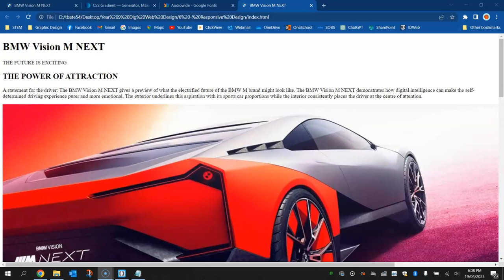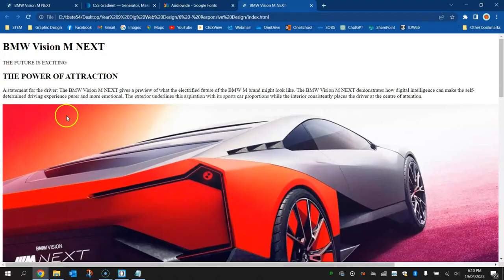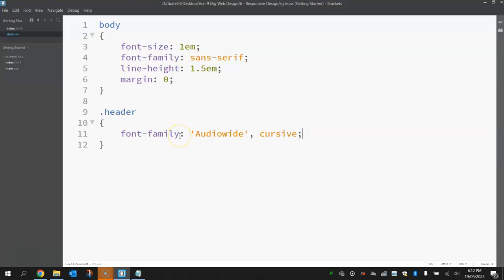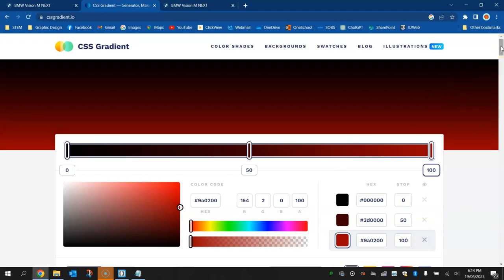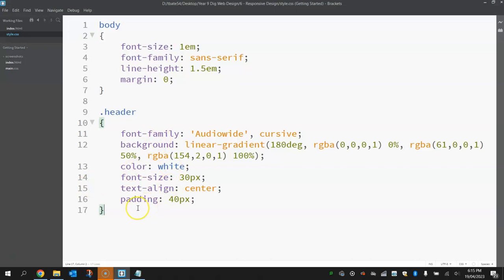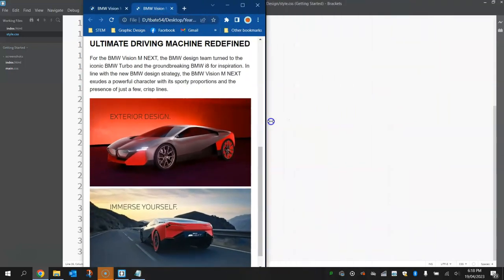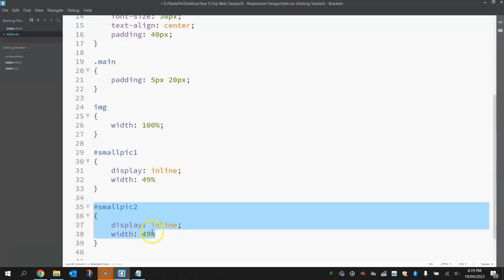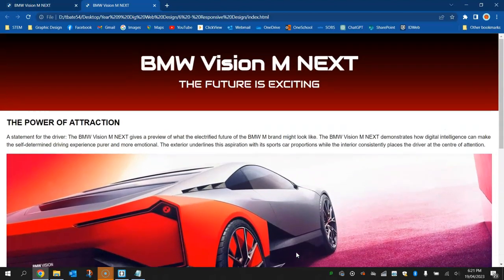How to Make a Responsive Webpage (Part 2/3)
Learn how to quickly and easily make a responsive HTML webpage using CSS media queries. This second video will show you how to style the webpage using CSS. Remember to watch the other videos in this series: